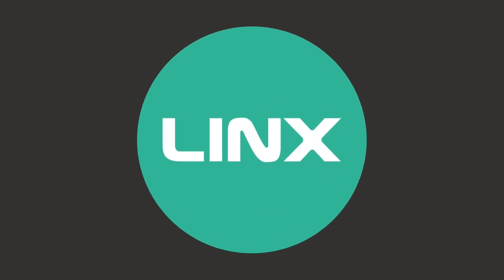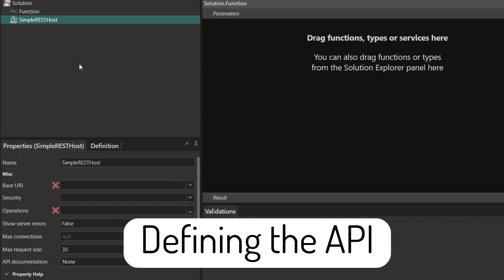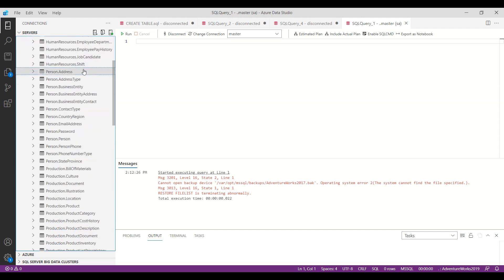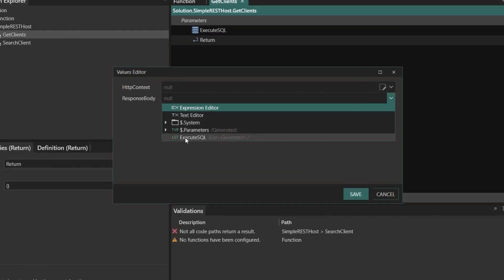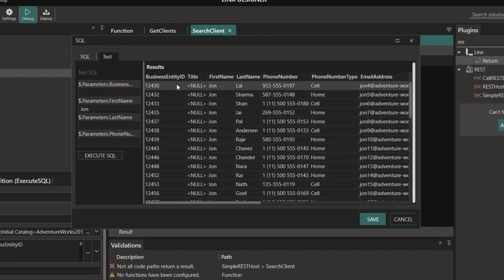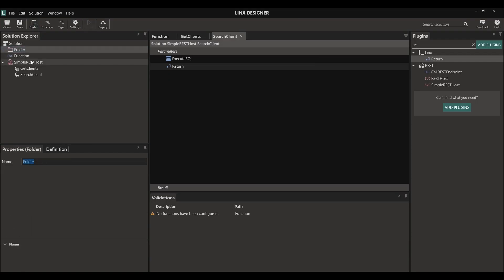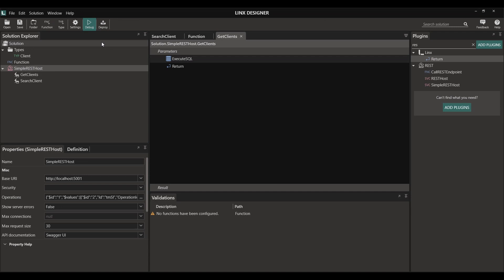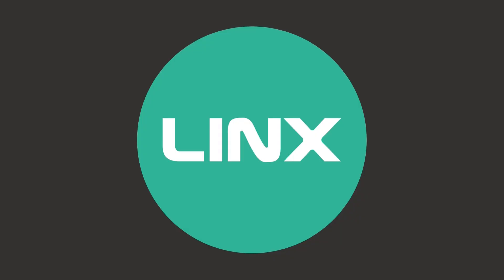Quickly create Data APIs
Creating a Data API for your organization is crucial to digital transformation. In this video, we will be going into detail on how to set up a data API and how it can easily be hosted and tested using Linx.

You can create an API and define endpoints using a wizard. Read from any data source, and host your API in under 10 minutes, depending on complexity and scale. You can also test your API locally before deploying, meaning you can view precisely what your clients will see, even before your application hits your dev server.

00:00 Problem Statement
00:38 The Linx Designer
01:08 Defining the API
02:11 Reading data from a DB
08:02 Adding Logic
04:48 Testing your API
05:30 Enhancements
06:54 Deploying your API

If you would like to try this for yourself, please view the guided tutorial

Linx is a general-purpose, low-code platform for backends.

Developers use Linx to build, test, deploy and manage backend solutions such as APIs, integrations and automation.